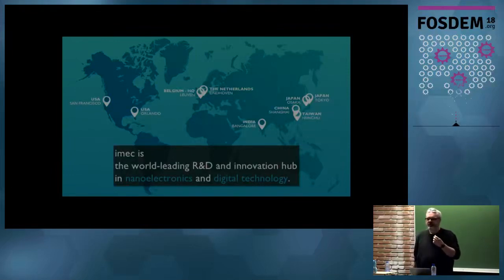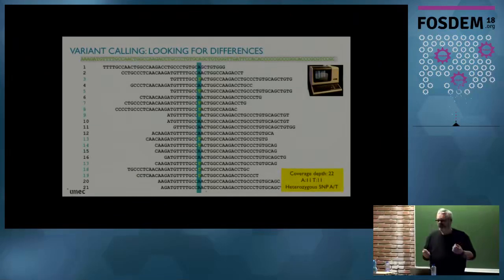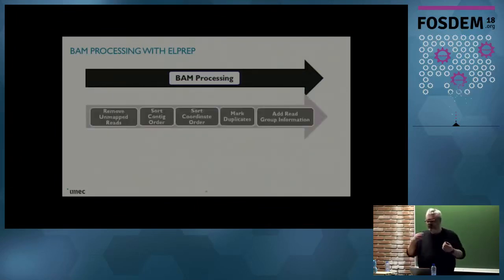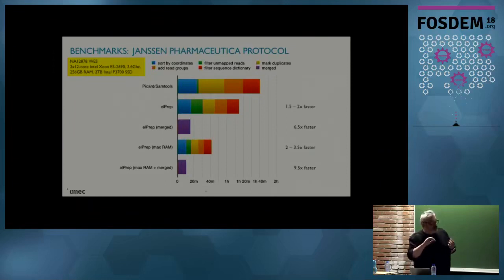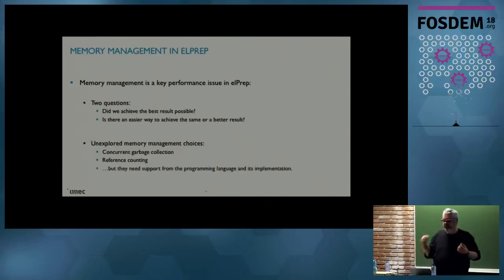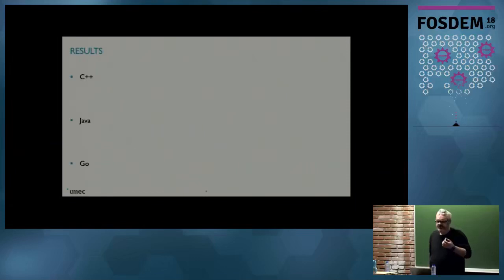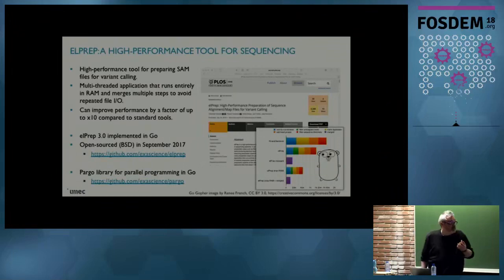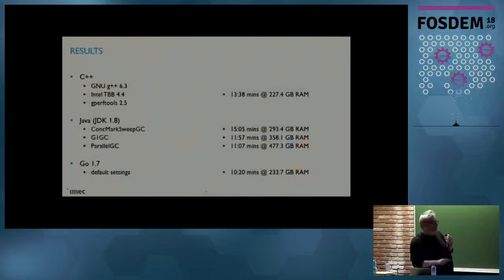DNA sequencing performance in Go, C, and Java